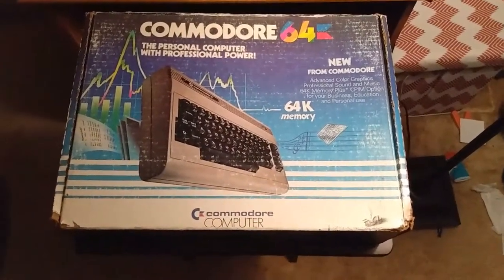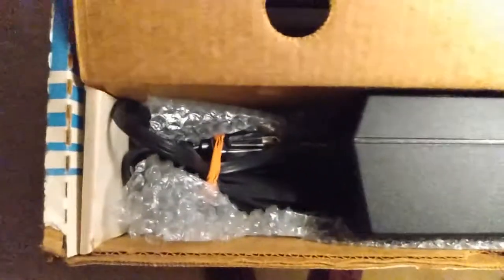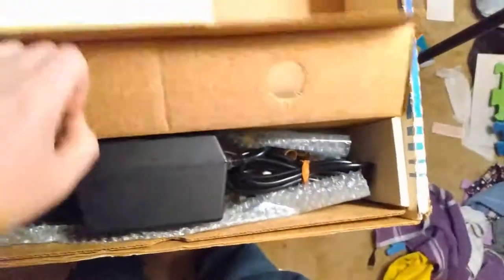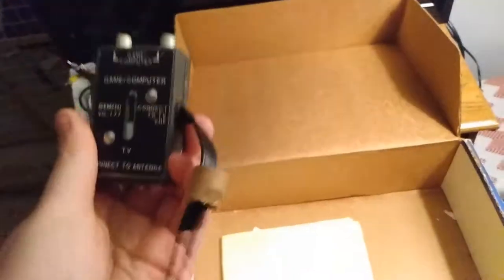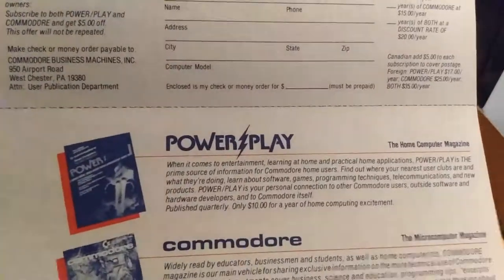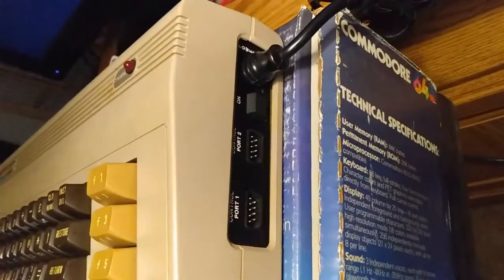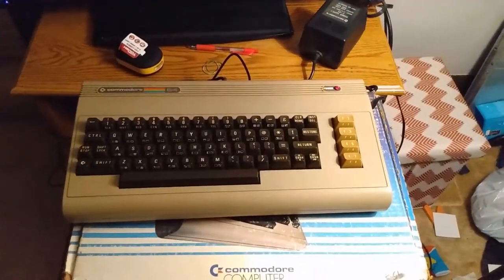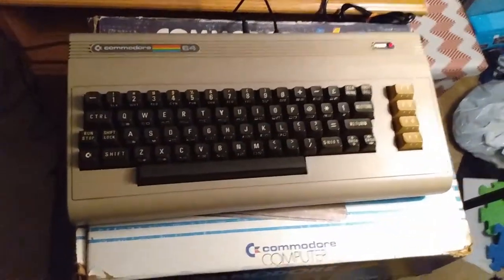The Commodore64! ~ Thrift Adventures with TechX EP1